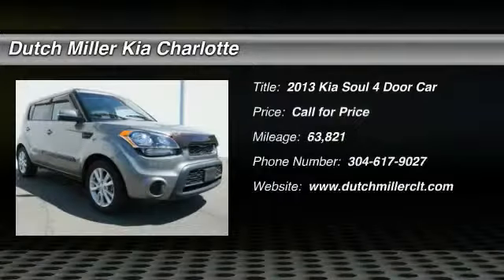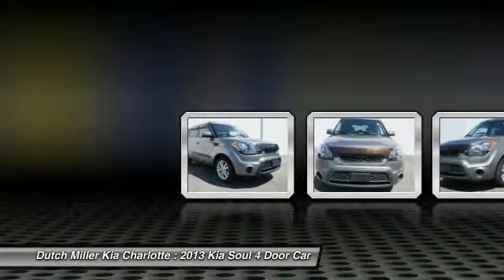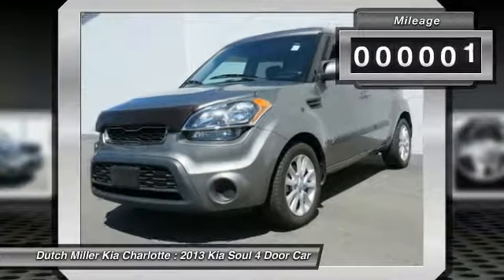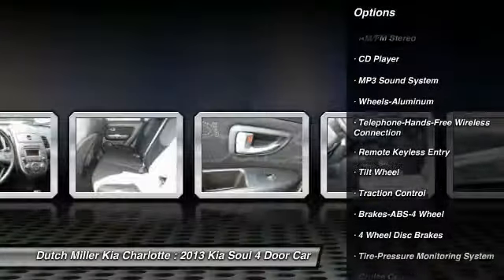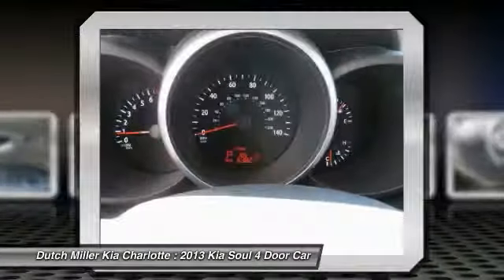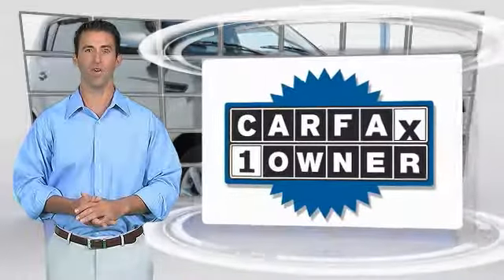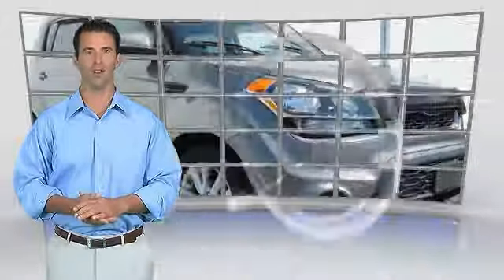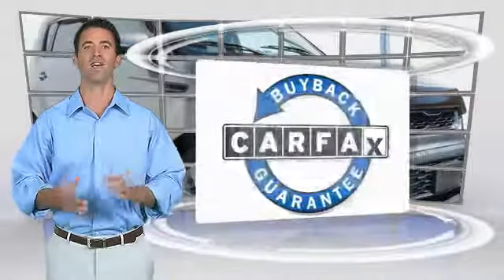2013 Kia Soul Charlotte NC K170598A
2013 Kia Soul +

7725 South Blvd.

CARFAX One-Owner. Clean CARFAX. 2013 Kia Soul Exclaim FWD 6-Speed Automatic Nu 2.0L I4 MPIbrbrRecent Arrival! Odometer is 43582 miles below market average! 28/23 Highway/City MPGbrbrAwards:br  * 2013 IIHS Top Safety Pick   * 2013 KBB.com 10 Coolest New Cars Under $18,000